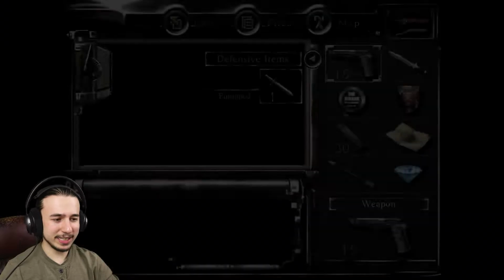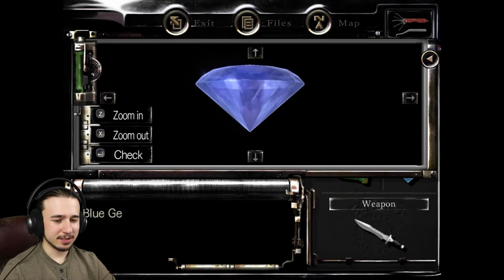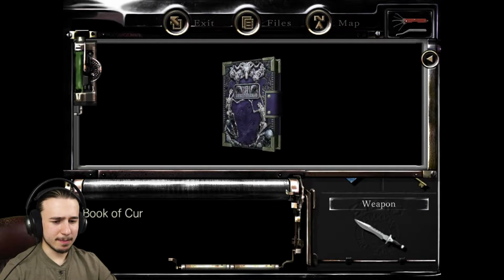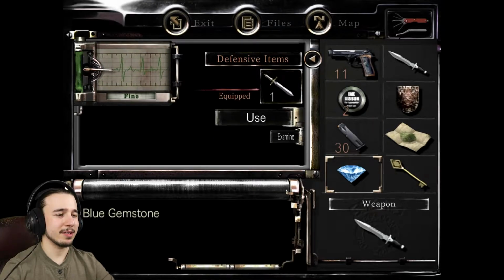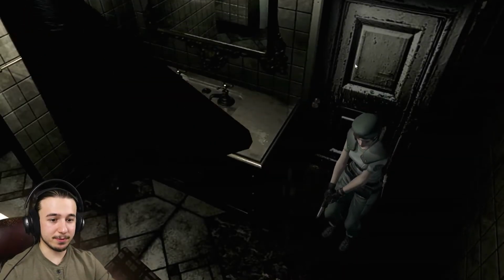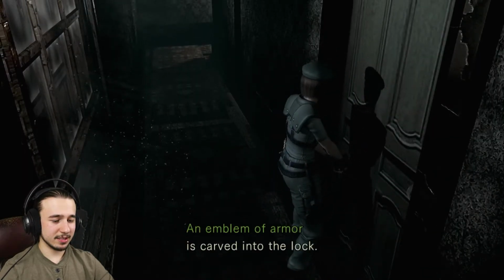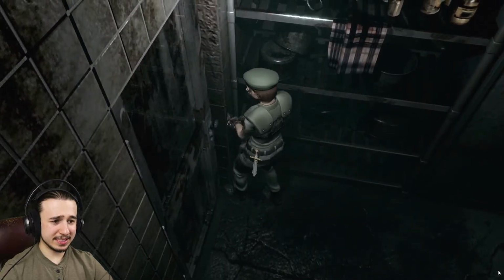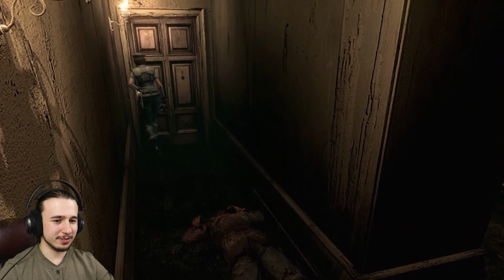A Book Used To Unleash EVIL... | Resident Evil HD | Part 2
Welcome back to a new video! Today’s video is part two of my blind playthrough of Resident Evil Remake. For those who don’t know Resident Evil HD is a survival horror game. After a bunch of strange murders occurs on the outskirts of a place called Racoon City, a special forces team is deployed to investigate the anomalies. After being attacked by A pack of crazed dogs, they find themselves in a mansion full of many horrors and mysteries!